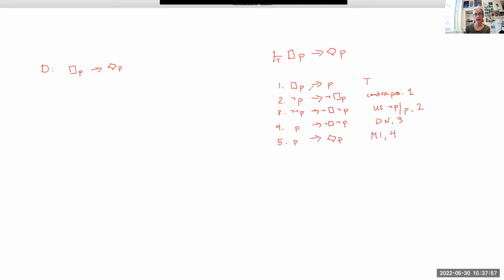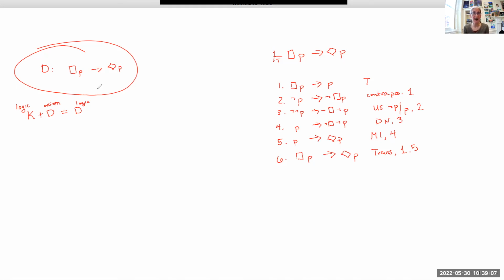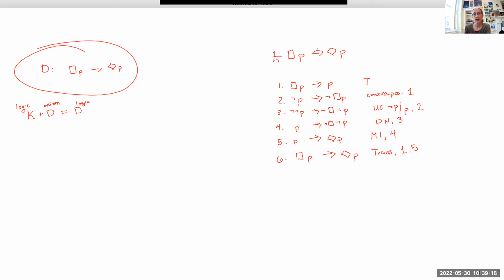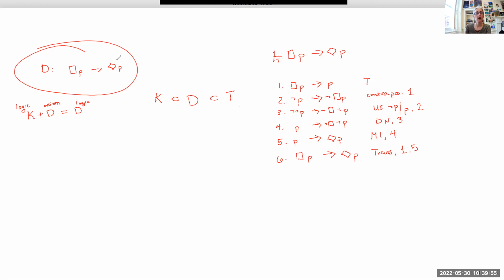What is Logic? #202: Introduction to System D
Video #202: Introduction to System D